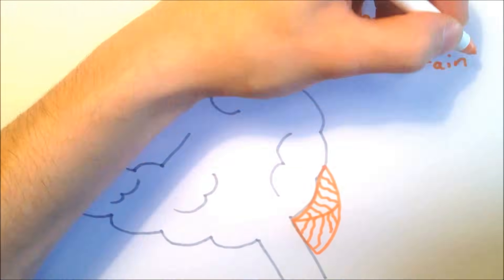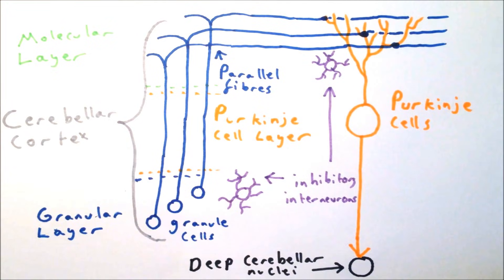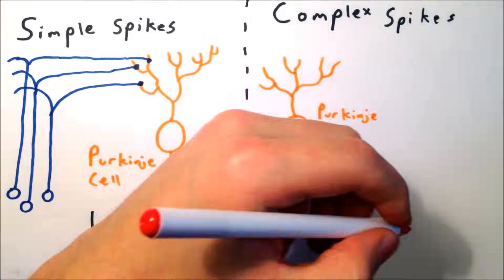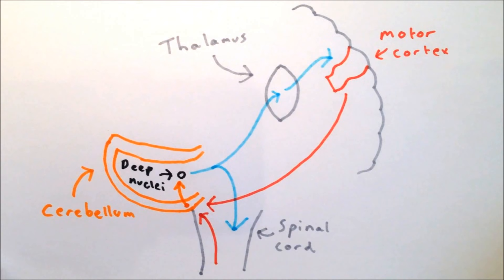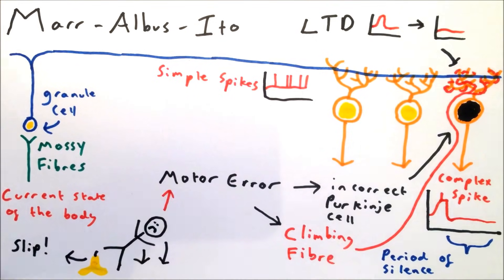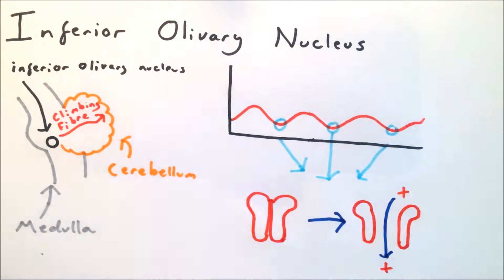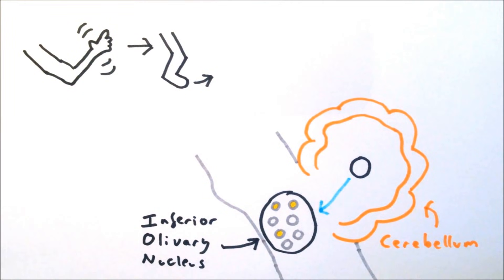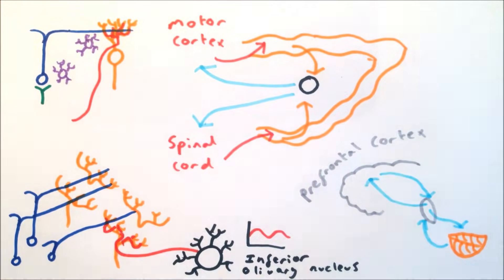The Cerebellum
An introduction to the cerebellum and an overview of the main models of cerebellar function.